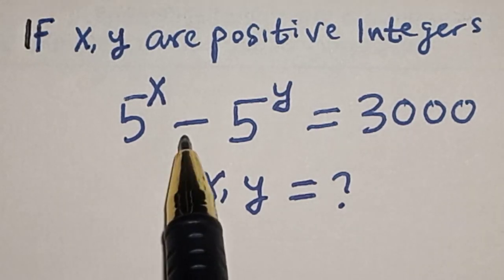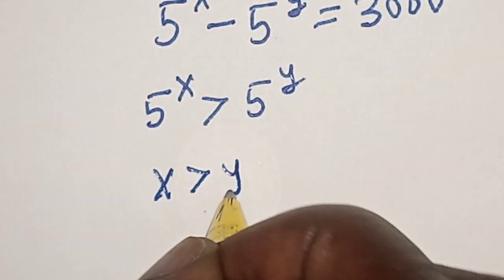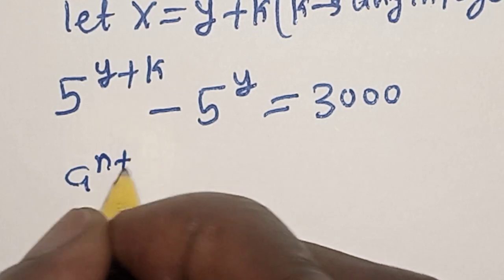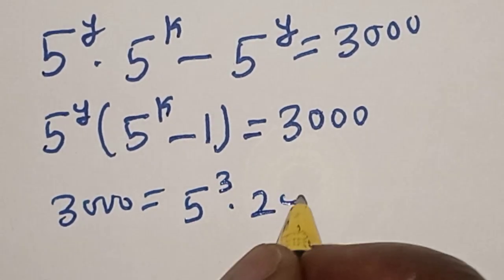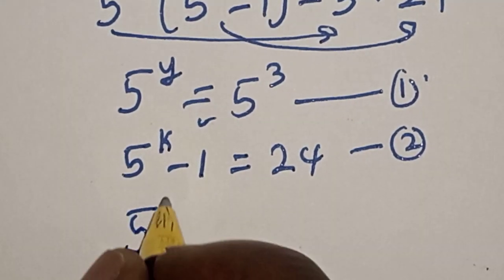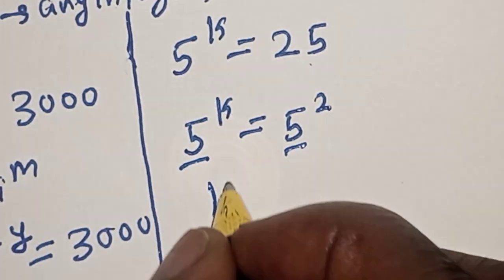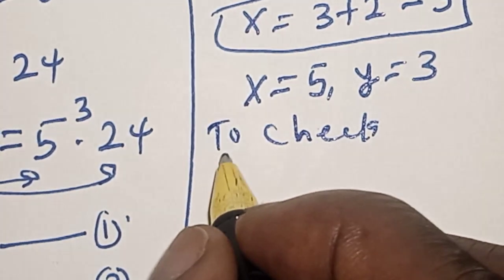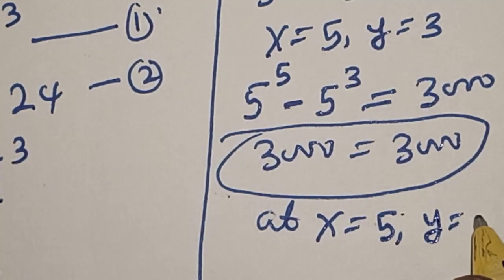Nice Math Olympiad Challenge 5^x-5^y=3000 | Best Trick...